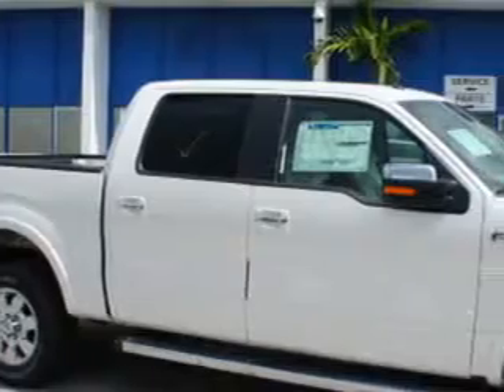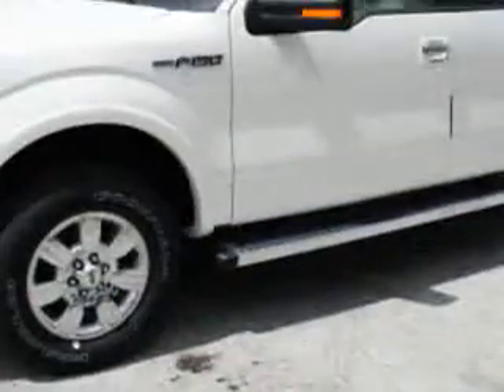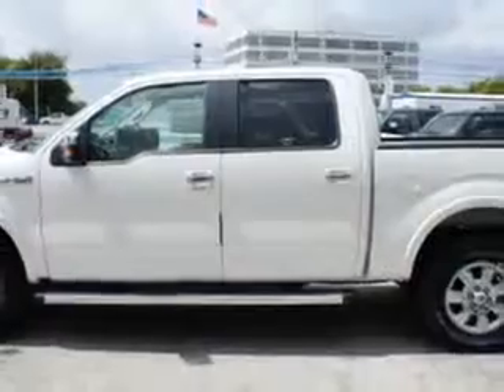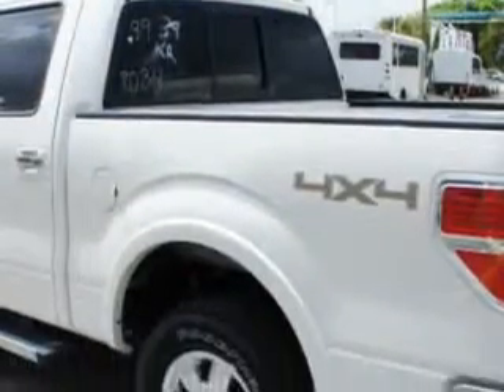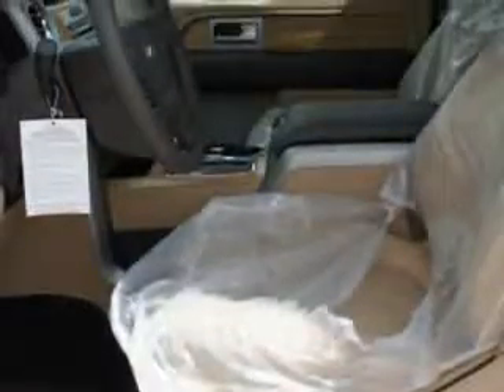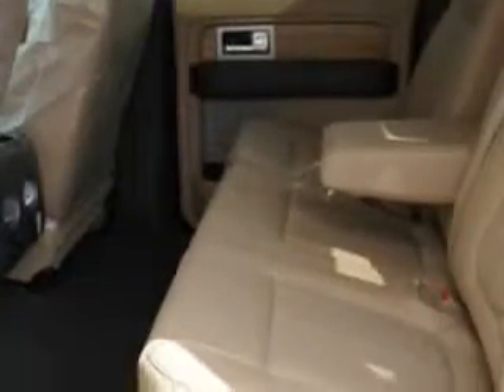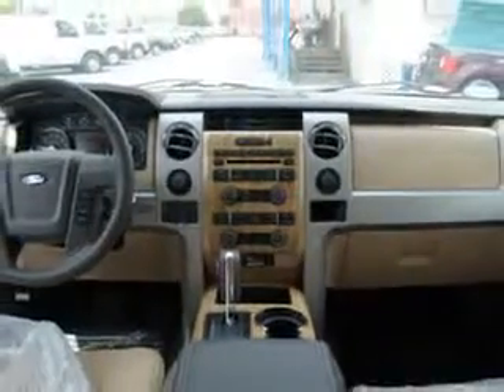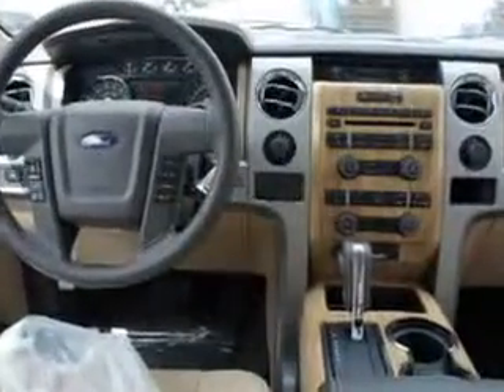Ford F-, Palmetto Ford- Miami, FL 33166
Ford F-, Palmetto Ford- Palmetto Ford knows you want more than just a car. you have a purpose for your vehicle. imagine driving this White Platinum Metallic Tri Coat 2011 Ford F-150, equipped with an 8 Cyl. engine  and an automatic transmission with  only 15 miles. enjoy this utility truck with features like power driver and passenger seating, leather upholstery, power adjustable pedals, removable tailgate, Tire Pressure Monitoring System, multifunction display, turn signal mirrors, fuel data display, on steering wheel audio and cruise controls, and much more. Get where you need to go, enjoy the drive, and have peace of mind in this 2011 Ford F-150. see us at Palmetto Ford today!
miles-     15
vin- 1FTFW1EF7BFD37034

Palmetto Ford
7245 NW 36th street
Miami, Florida 33166